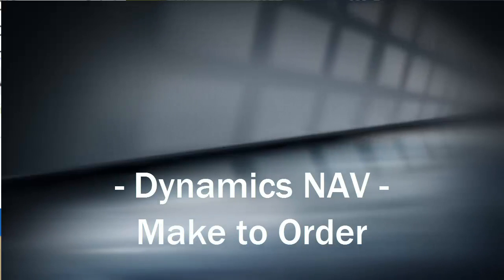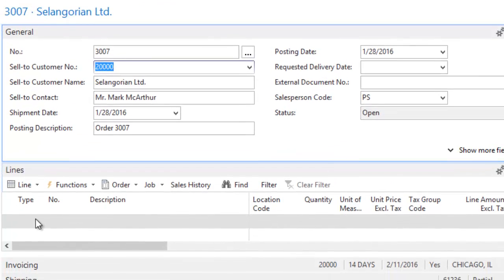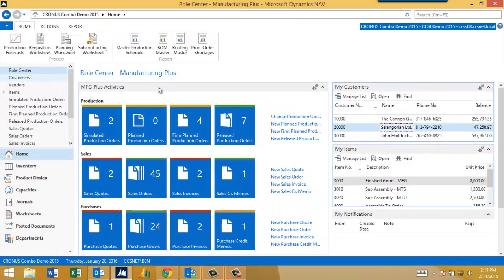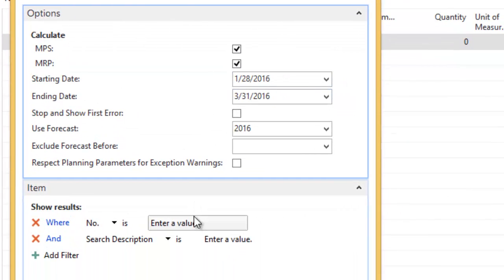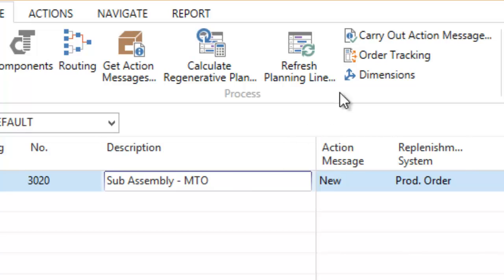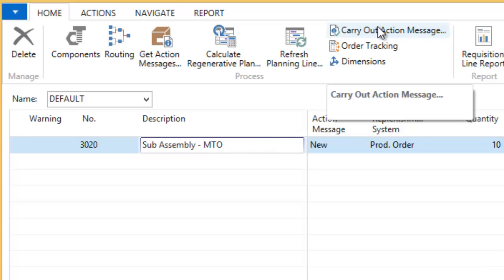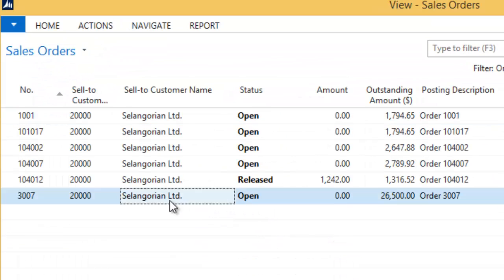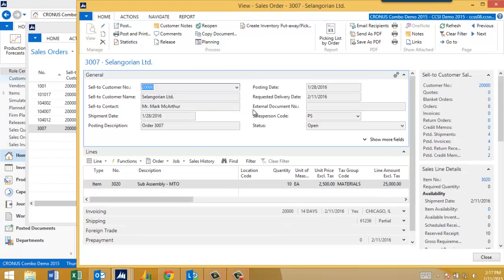Microsoft Dynamics NAV 2015 - Manufacturing - Make to Order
In this video we highlight some of the Manufacturing capabilities, specifically for a Make to Order environment, of Microsoft's Dynamics NAV business management software.  There is a lot more functionality than what we can show in these short videos, so reach out to us to discuss whether Dynamics NAV is a good fit for your business needs.